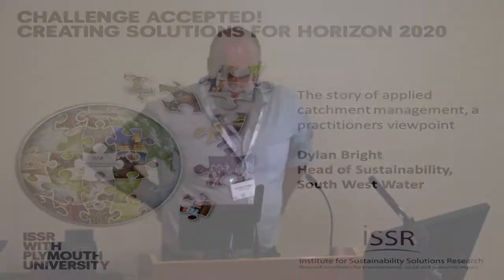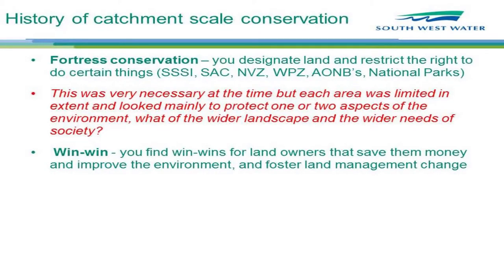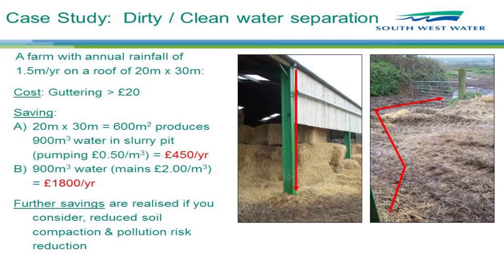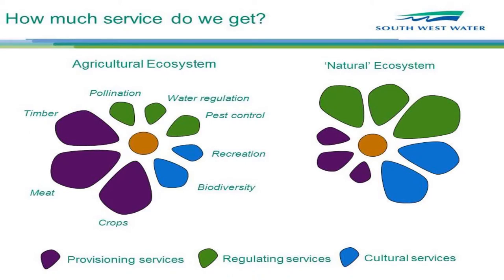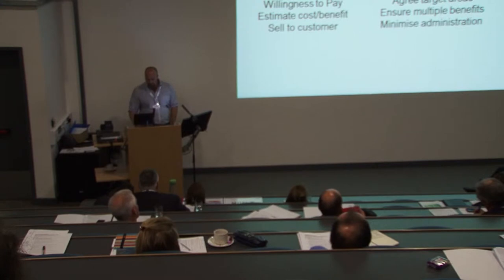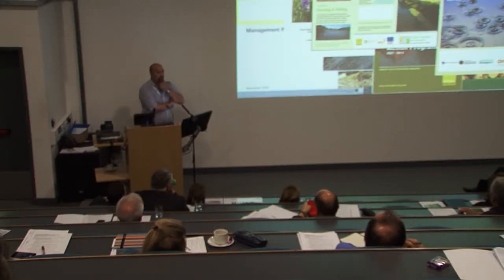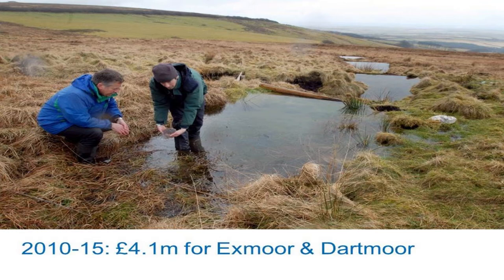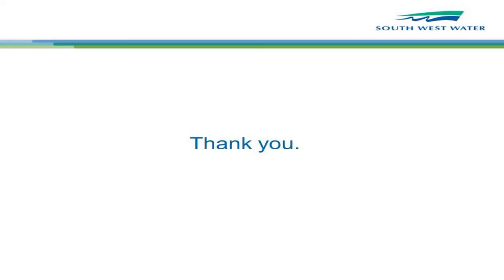The story of applied catchment management, a practitioners viewpoint -- Dylan Bright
Invited Speaker: The story of applied catchment management, a practitioners viewpoint -- Dylan Bright, Head of Sustainability, South West Water from the third Annual ISSR sustainability research event - Challenge Accepted! Creating Solutions for Horizon 2020